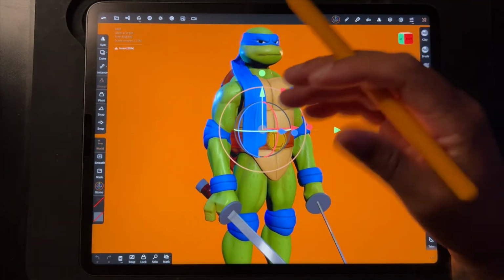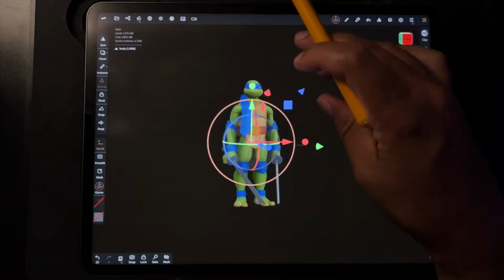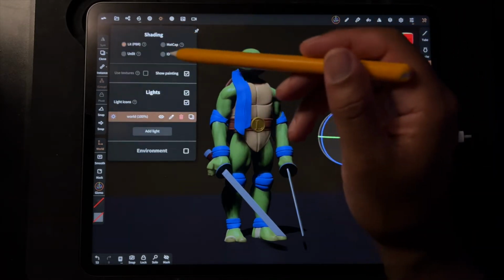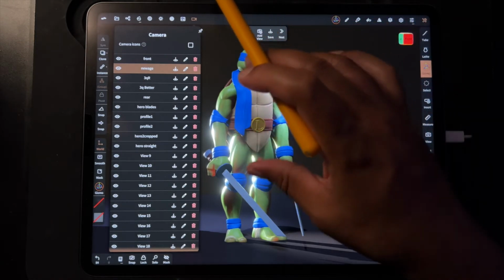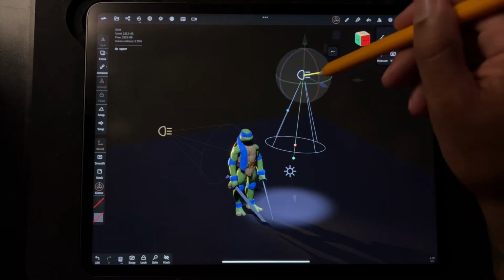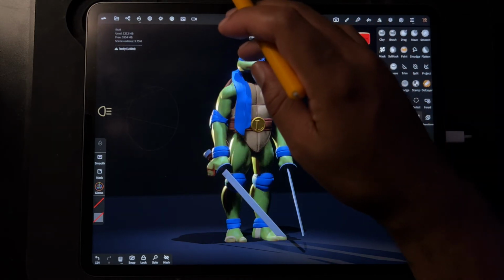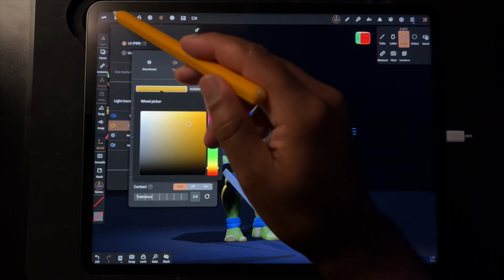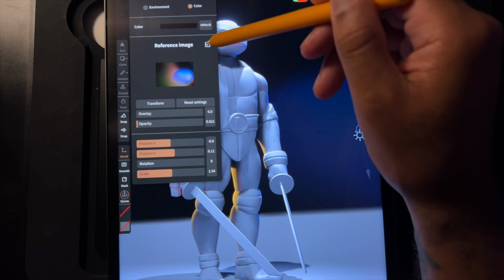#188 Nomad Sculpt Tutorial | Dramatic Lighting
Reworking my tmnt bros with some of the new features and dramatic lighting. Enjoy!

(Scroll to bottom of website for pancakes 🥞)